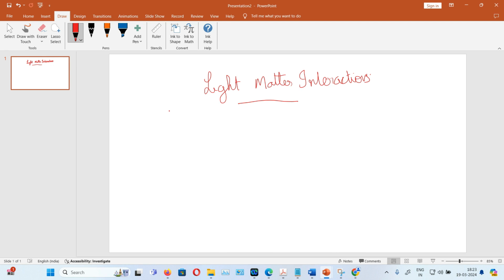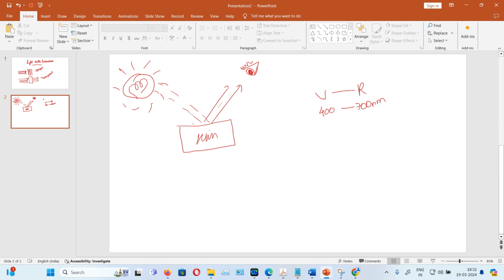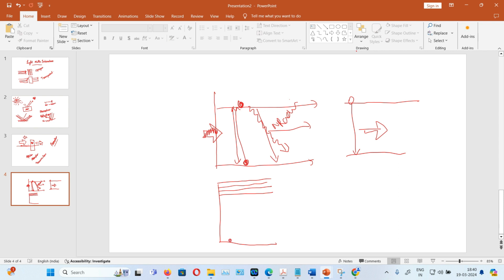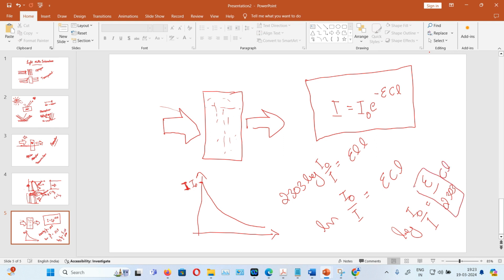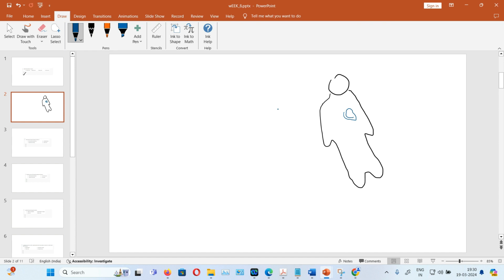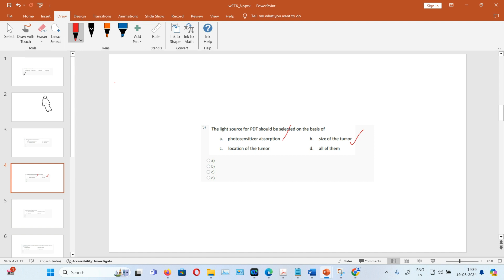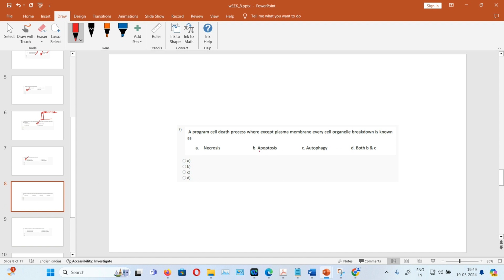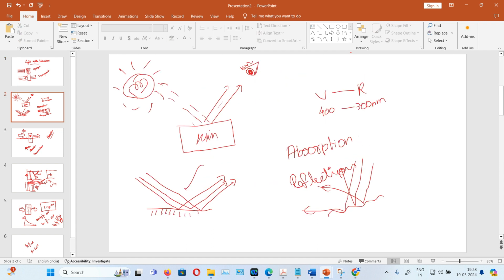NPTEL Biophotonics TA Week 8